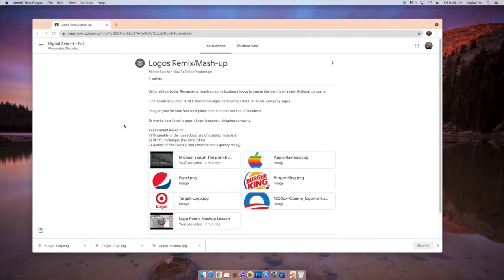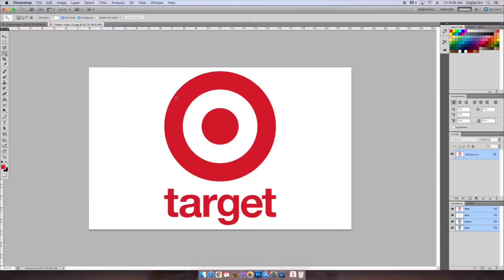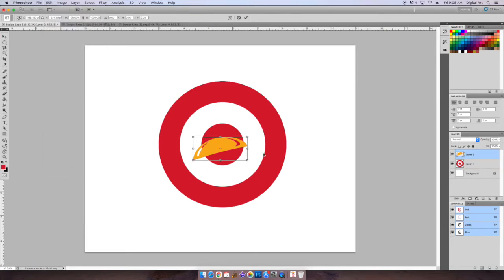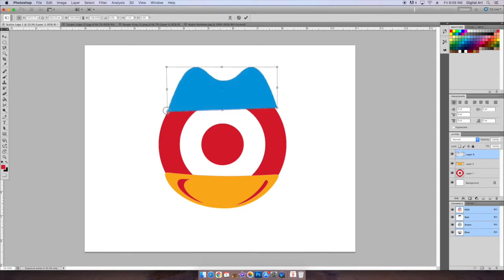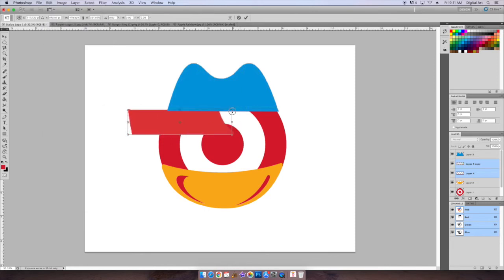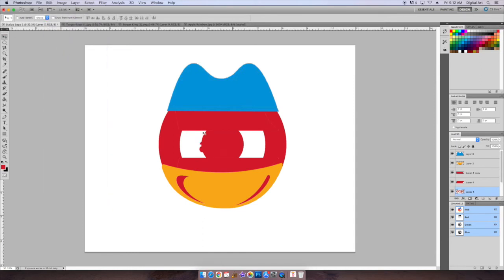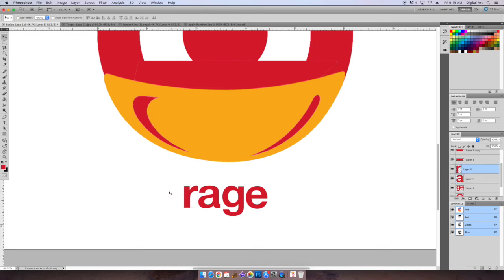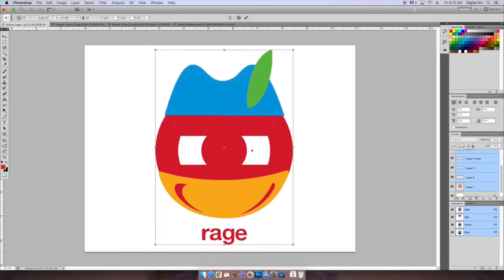Remixed Logo Lesson (Full)